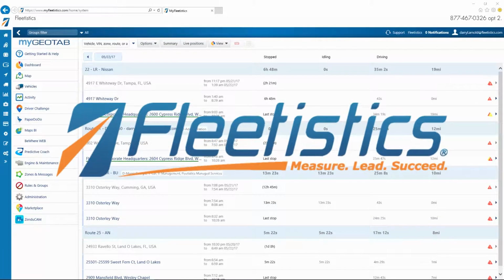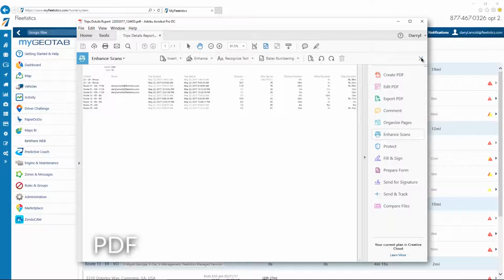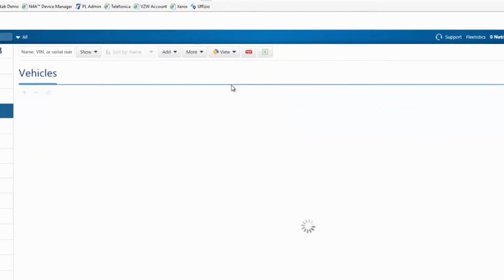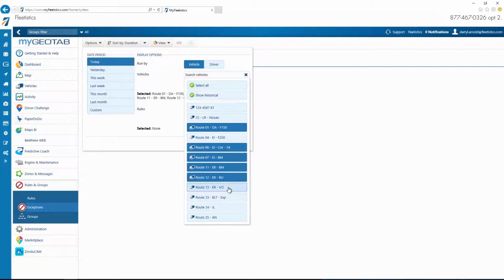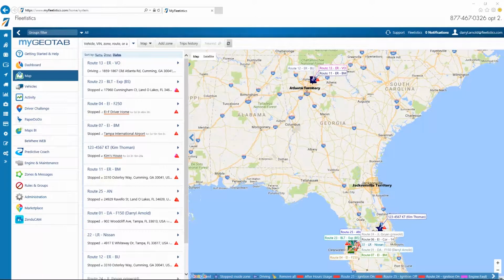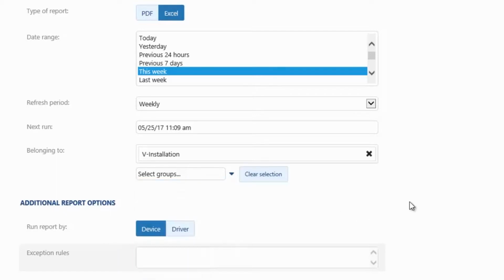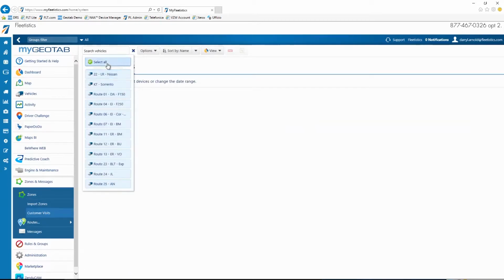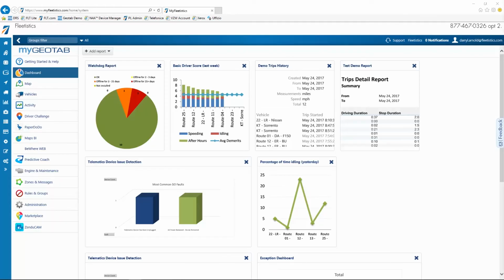Running Reports in Geotab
Reports are used for routine information and provide alerts for issues you want to address immediately. Here we discussed reports and the associated options including scheduling reports for delivery via email, adding reports to the dashboard, and customizing reports.